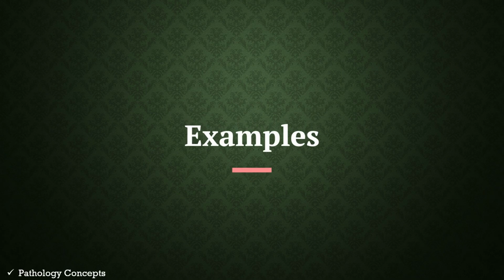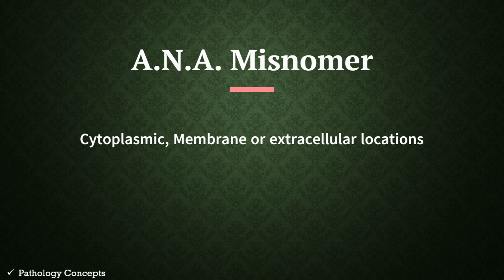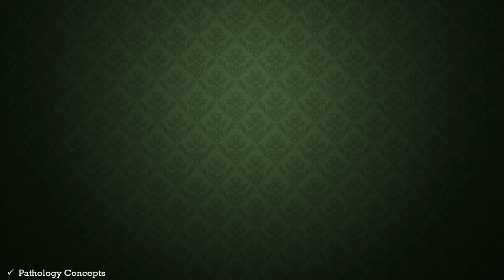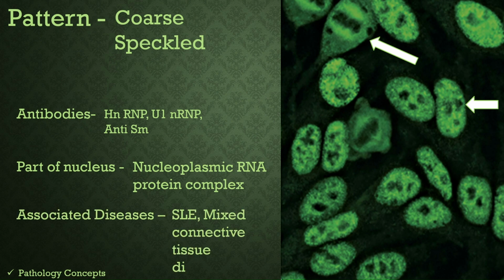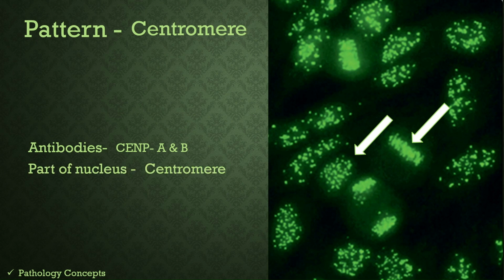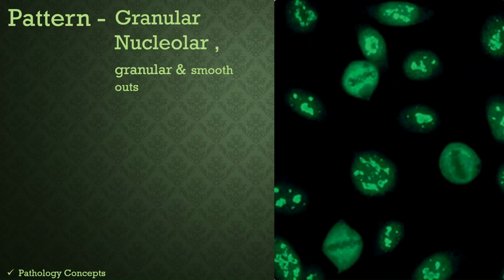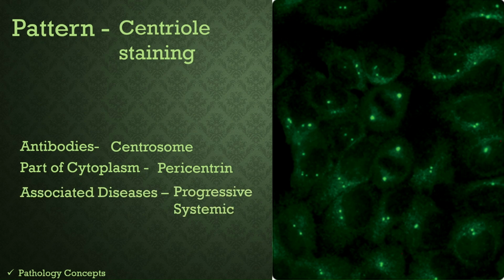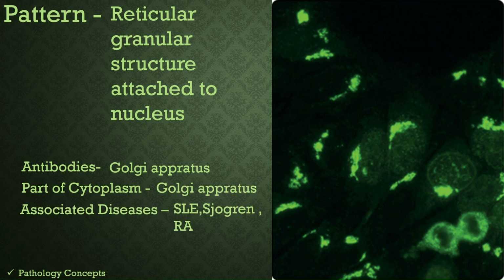A.N.A. | Anti-nuclear Antibody | IIF | SLE | Sjogren | RA | CREST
In this video you will learn about different autoimmune connective tissue diseases, its diagnosis by IIFA & interpretative patterns of IIFA.

ana test
ana test positive
ana test procedure
ana test normal range
anti nuclear antibody
anti nuclear ab ifa hep2 serum positive
antinuclear antibody
antinuclear antibody test
indirect immunofluorescence
indirect immunofluorescence assay
indirect immunofluorescence test
indirect immunofluorescence technique
indirect immunofluorescence antibody test
indirect immunofluorescence test procedure
indirect immunofluorescence method
indirect immunofluorescence antibody technique
immunofluorescence test,
ana
ana patterns interpretation,